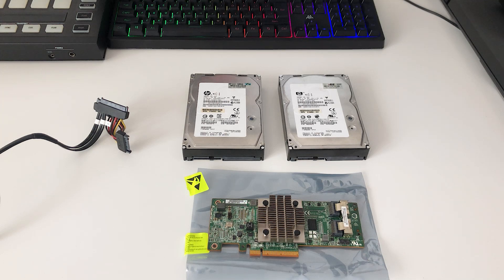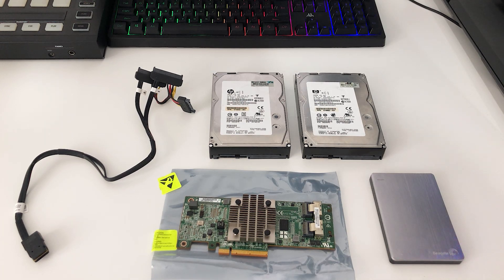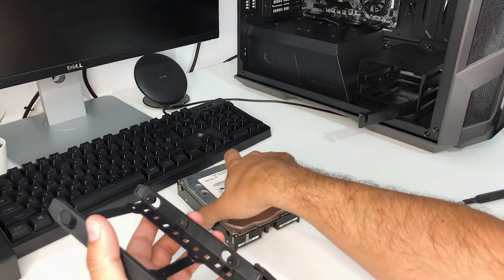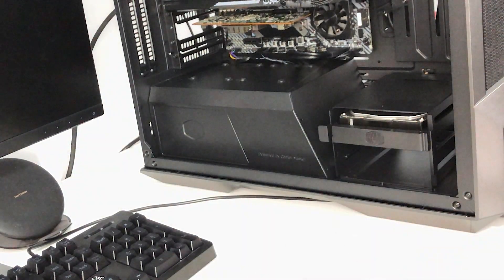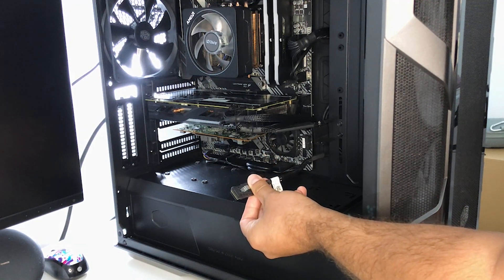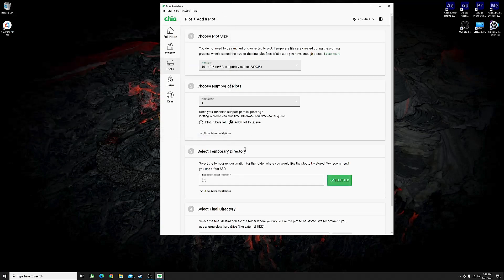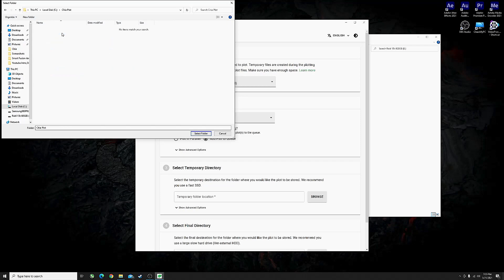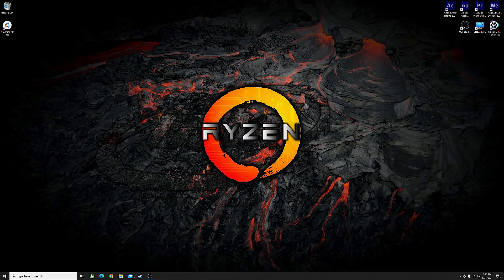Chia Cheap Plotting : Nvme SSD VS SAS Drive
Chia is all the rage in crypto recently and so today im going to show you how to set up and what performance you can get using a NvmE SSD (Samsung 980 Pro 2TB) VS  15k SAS Drives as a chia cheap plotting alternative.

TIMELINE

0:00 Hardware Intro

3:10 The Build

9:14 RAID Performance for two SAS 15k RPM 300GB running in RAID 0 using HP Smart Software

11:31 NvMe Samsung 980 Pro 2 TB Performance in PCie X4 Slot

If you want your name mentioned at the end of the upcoming episode and to more effectively suggest video ideas and know in advance what's in the works then consider joining us over at Patreon